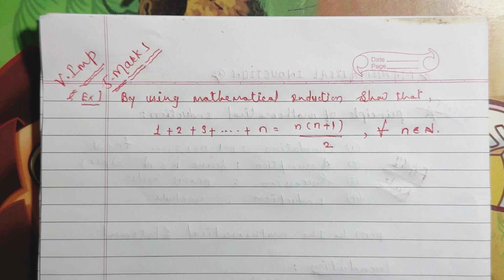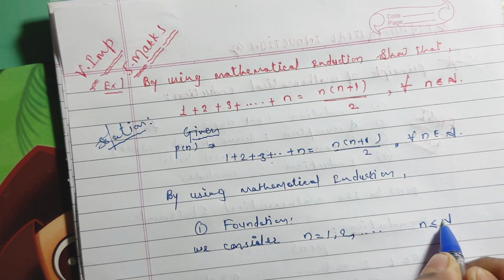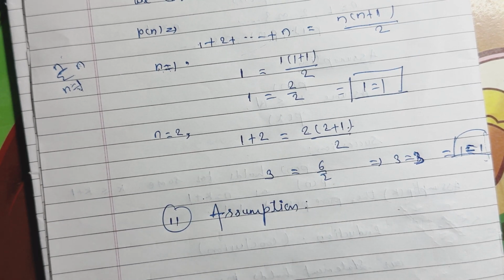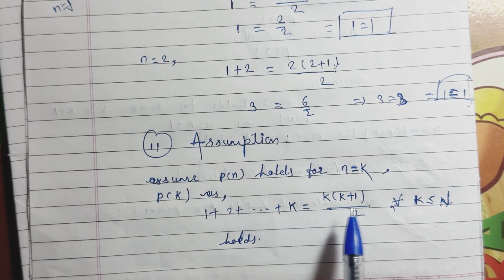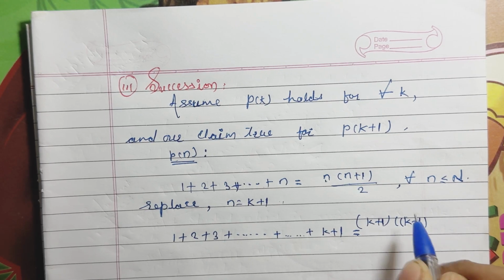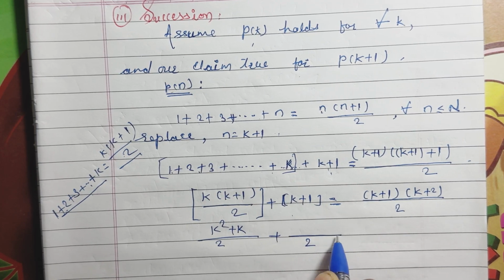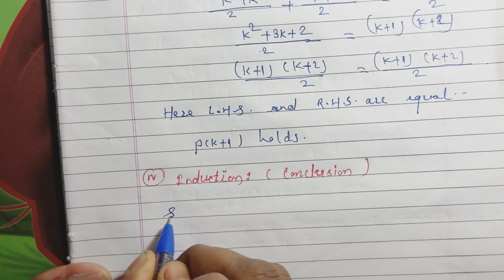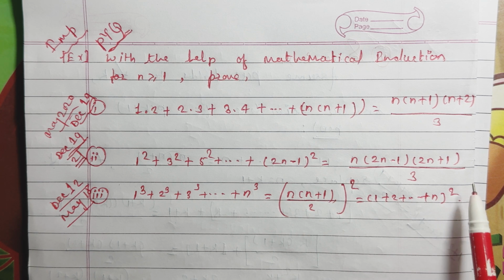Discrete mathematics Lecture Series: 09- Sets and Proportion, SPPU Exam Oriented